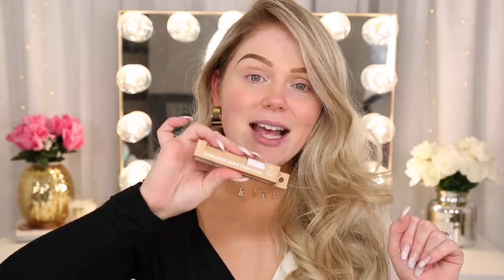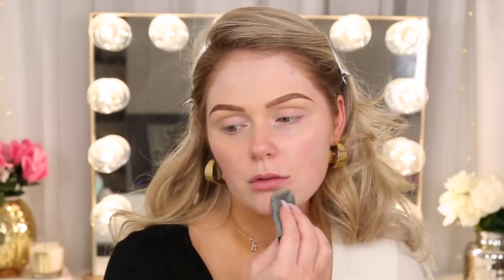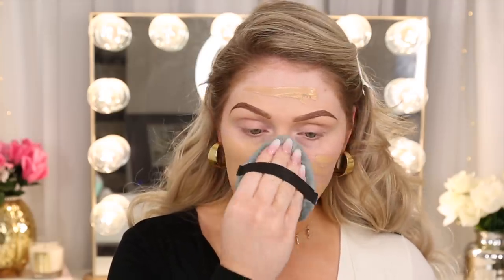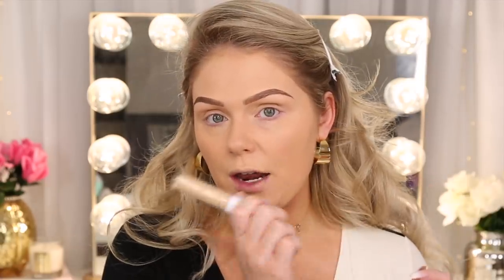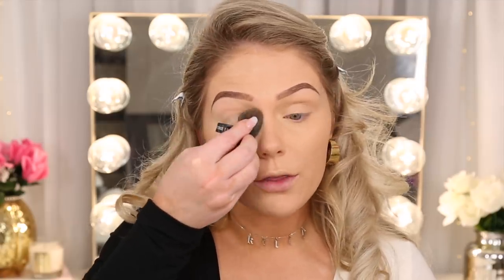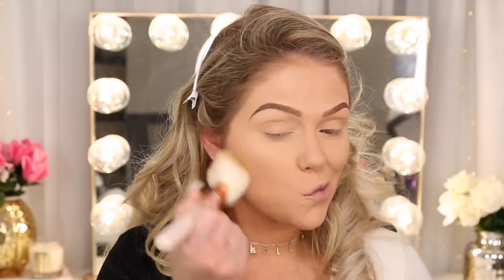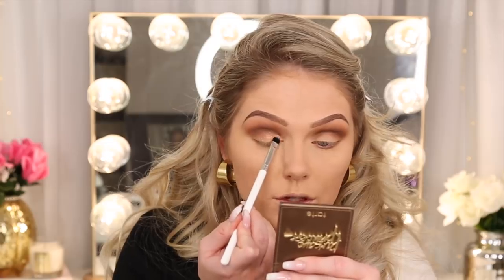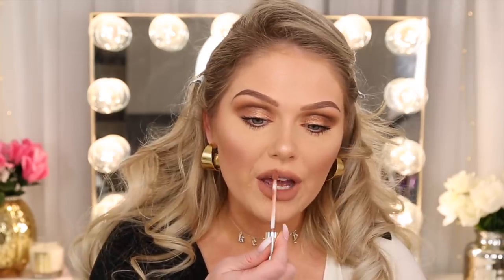NEW ELF MAKEUP TESTED | FIRST IMPRESSIONS + WEAR TEST & COMPARISON